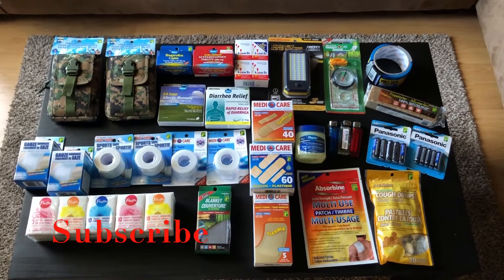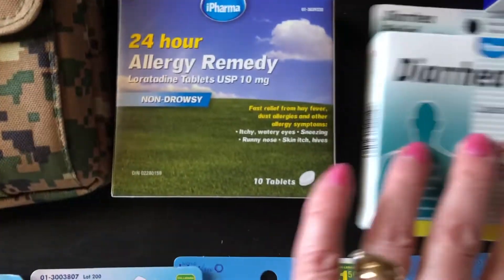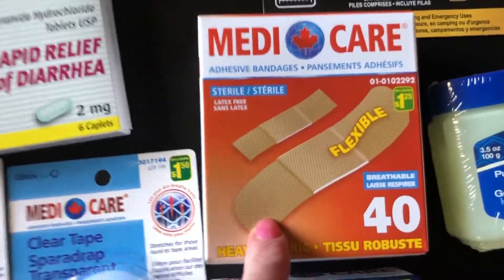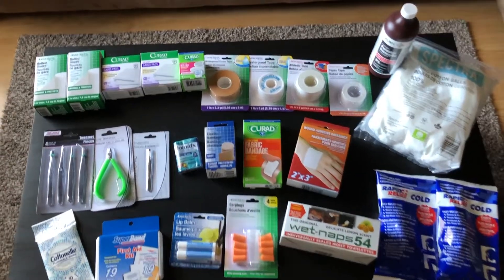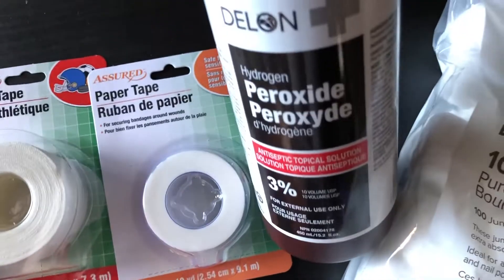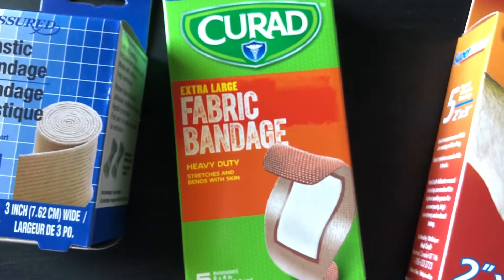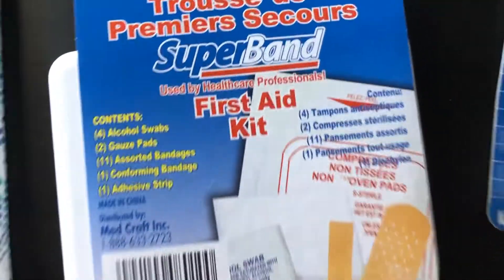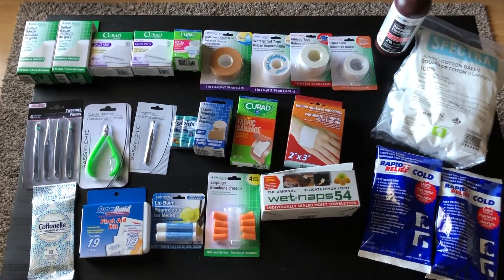DOLLARAMA / DOLLAR TREE HAUL | FIRST AID KIT SUPPLIES - CREATE YOUR OWN ON A BUDGET!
Today I will show you all the first aid items that you can purchase from the dollar store to create your own first aid kits. Which store was better for supplies? Dollarama or Dollar Tree? Find out!

**If you enjoy my channel and find it entertaining, educating and would like to support what I do and would like to help the channel by making a one time donation:

Thank you for your generosity! The new COPPA/FTC changes have hit my channel very hard. Your donation will help with the purchase of books and keep the channel going in 2020. I appreciate the love and support! xoxo